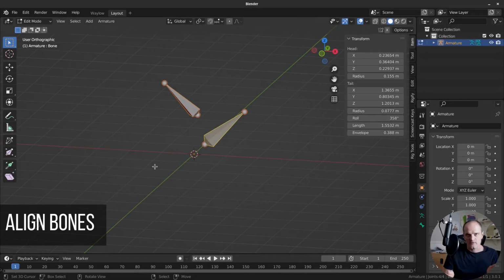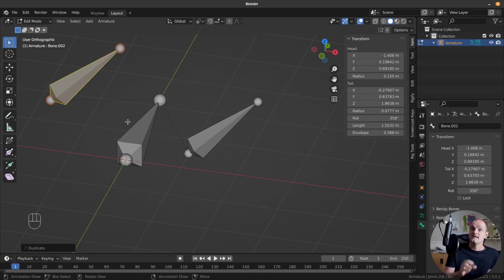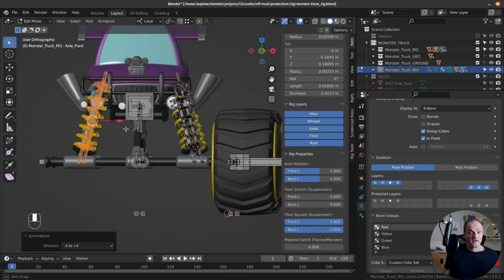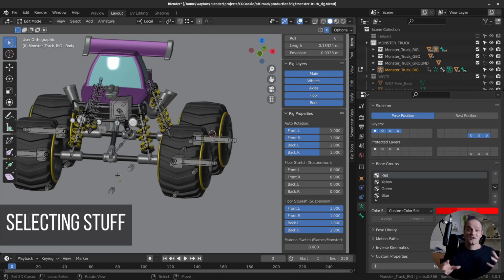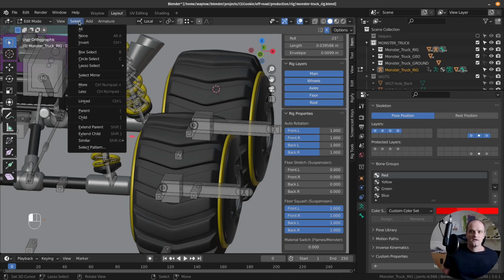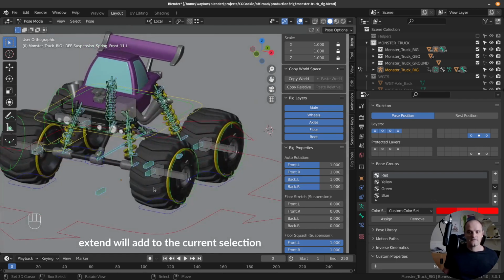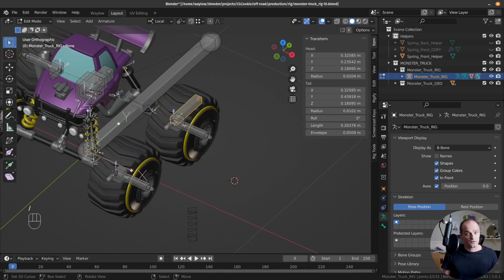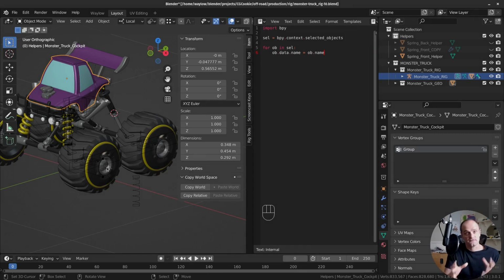01 02 Tips & Workflow Advice